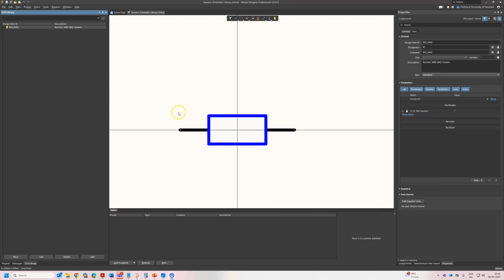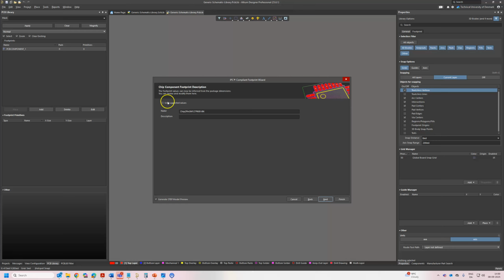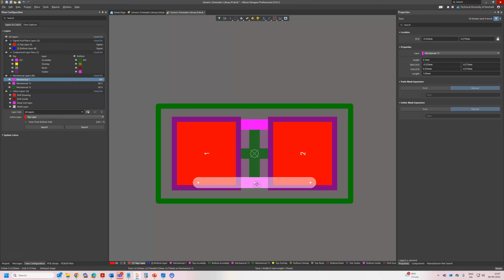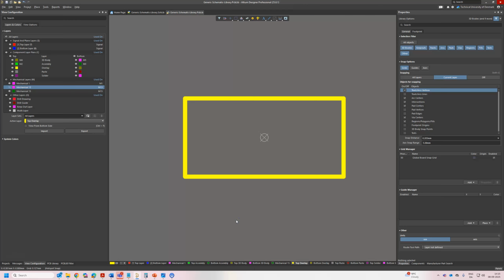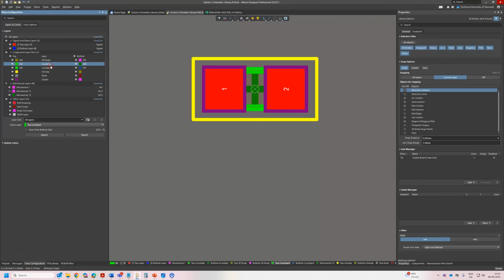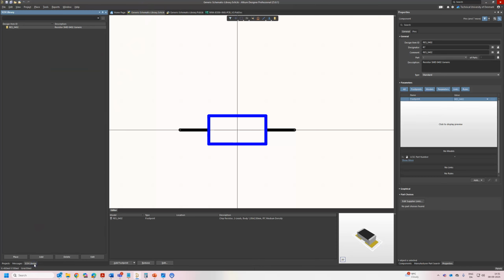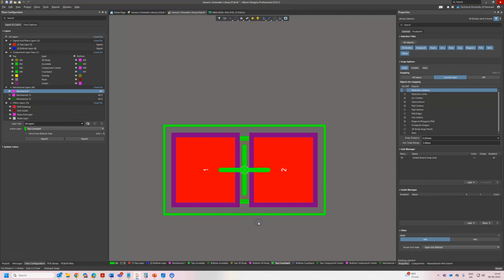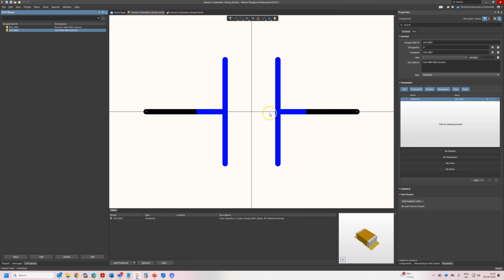3 - Creating Passive Footprint (IPC Compliant Wizard).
Step-by-step guide to creating accurate footprints for passive components using Altium’s IPC Compliant Footprint Wizard.